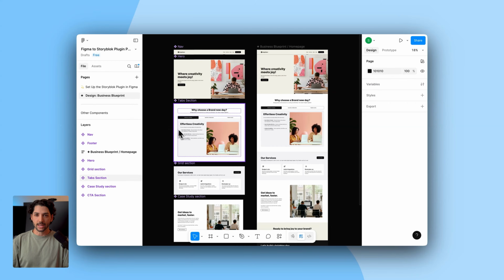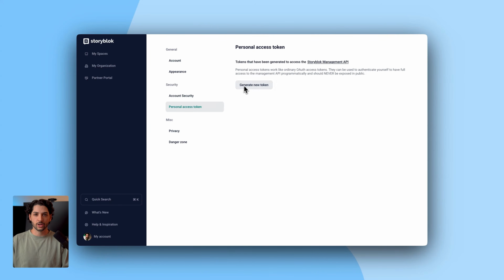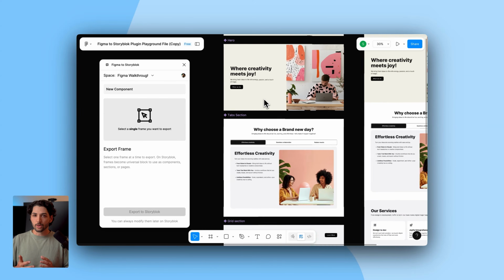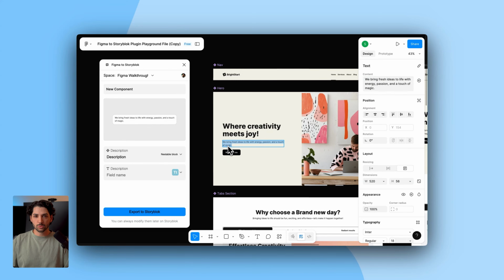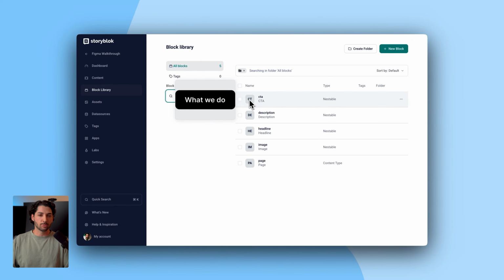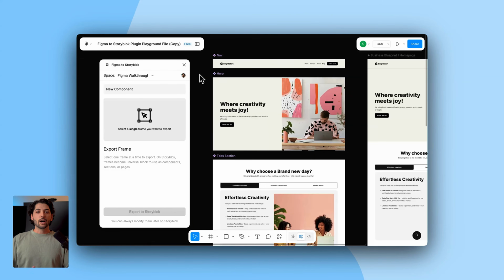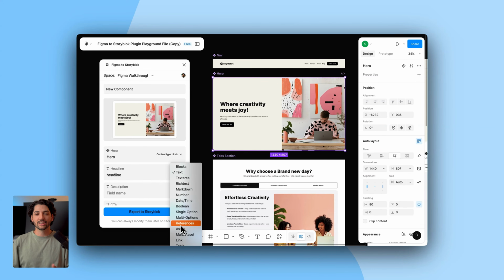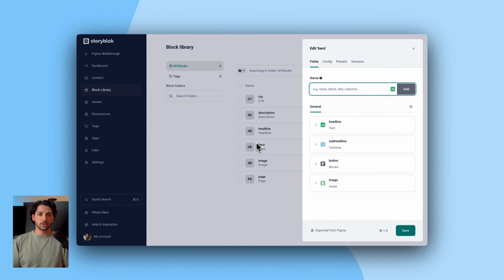Figma to Storyblok - Walkthrough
Figma to Storyblok turns your Figma designs into structured, reusable CMS components instantly. With one-click import from design to content model, you cut out the guesswork, back-and-forth, and repetition, and turn designer-to-developer handoff into a more joyful workflow.